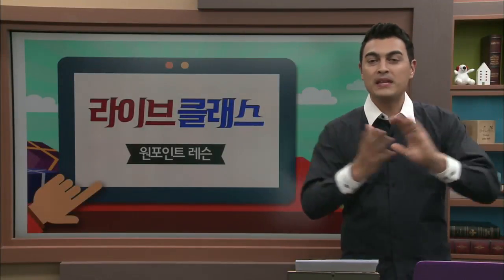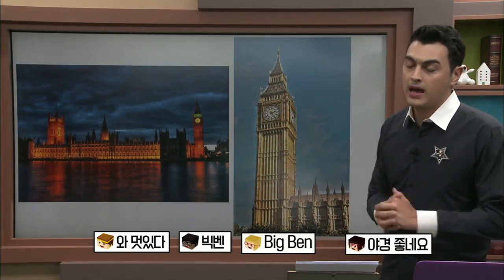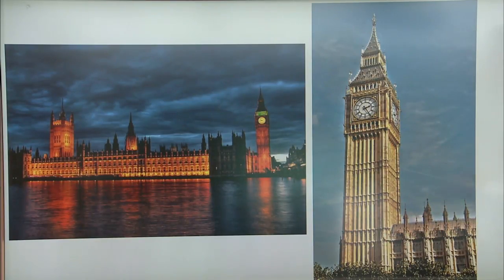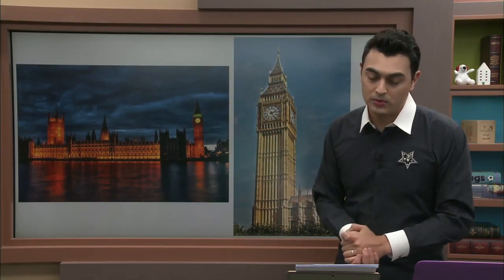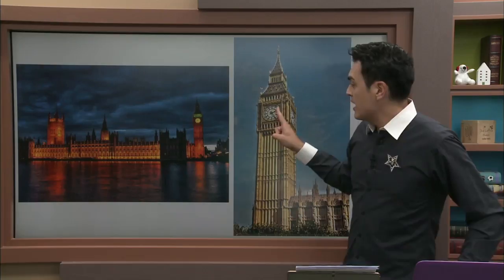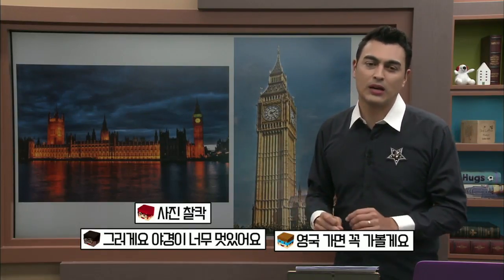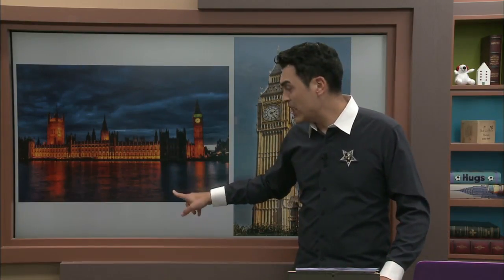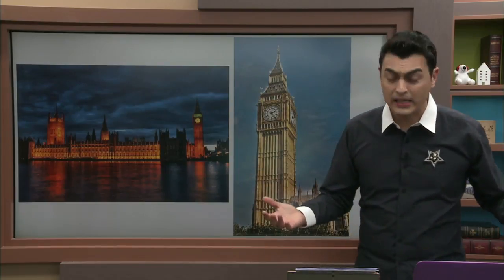라이브클래스-원 포인트 레슨 - [피터의 영국견문록] 여행_#001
공식 홈페이지 :
  [피터의 영국견문록] 여행

일방적 강의를 탈피, 학습자와 강사가 소통하며 열린 강의를 만들어 감.

온라인 화상 강의 프로그램을 통해 학습자와 강사가 실시간으로 소통할 수 있는 프로그램.